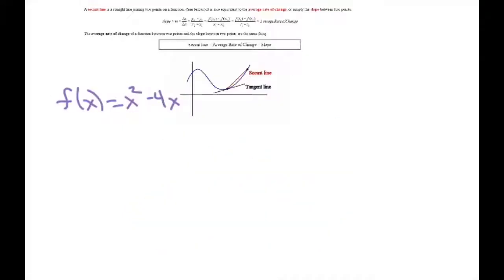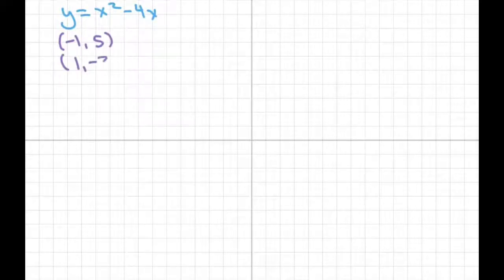Find The Equation Of The Secant Line. Graph The Secant Line And f(x). Part 8